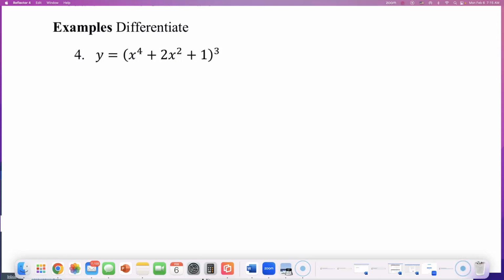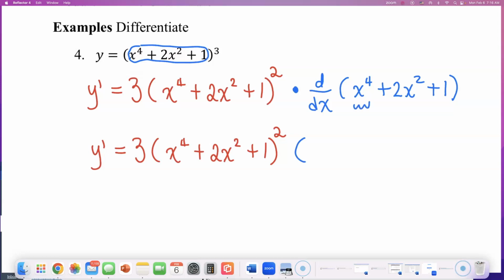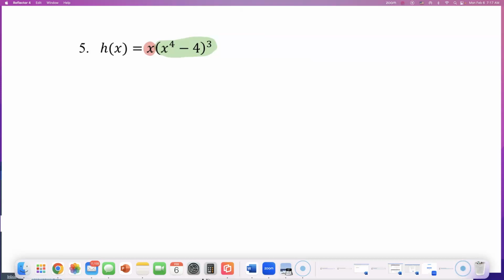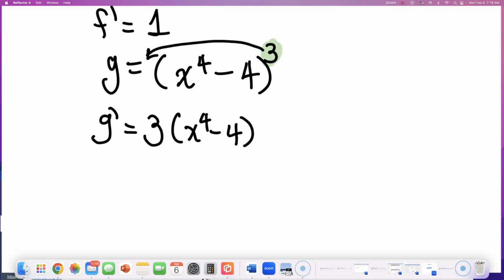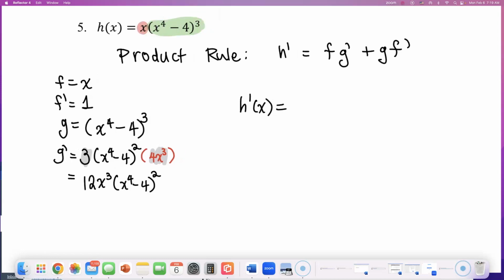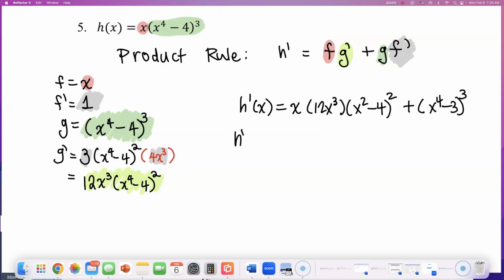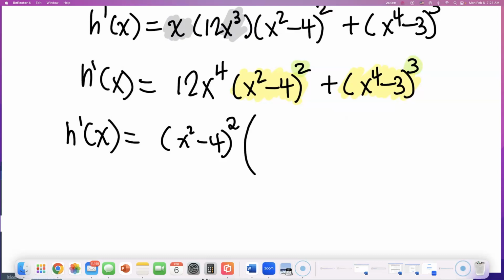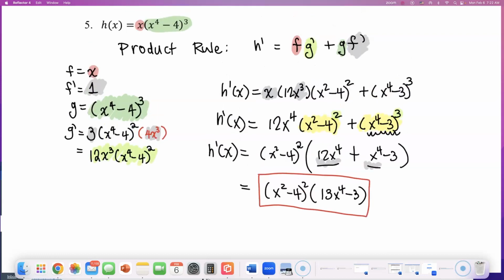MTH 261 Chain Rule Examples on page 54